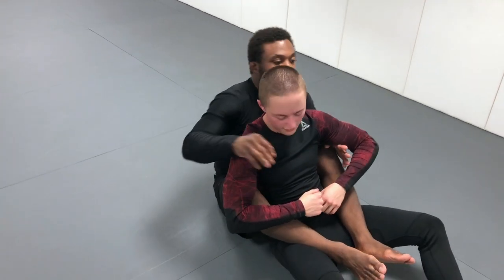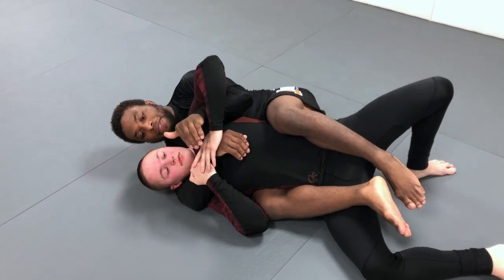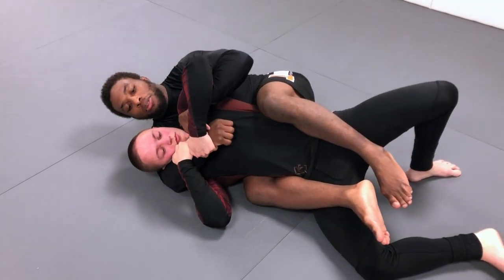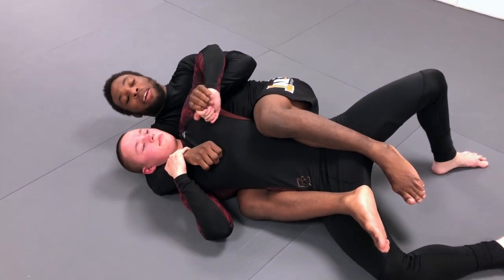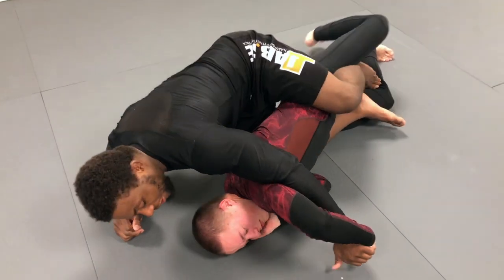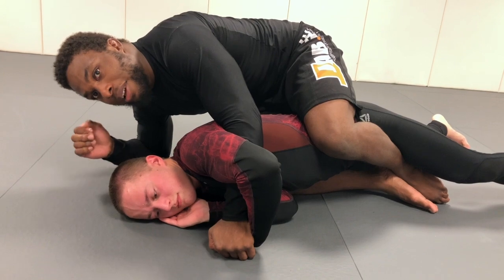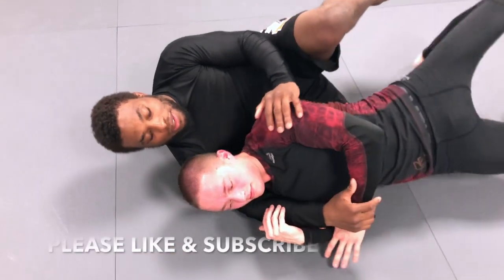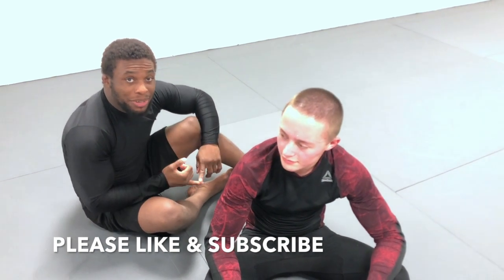BJJ Basic Back Control: Trapped Attacking Arm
Adding on to my previous no gi video. We return to the back mount. This time our opponent traps our attacking arm while attempting the RNC.